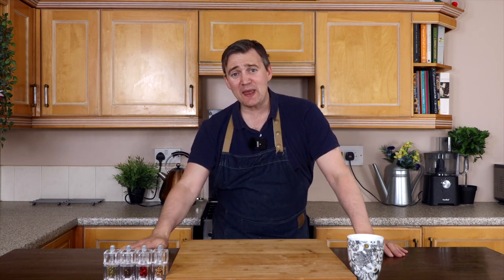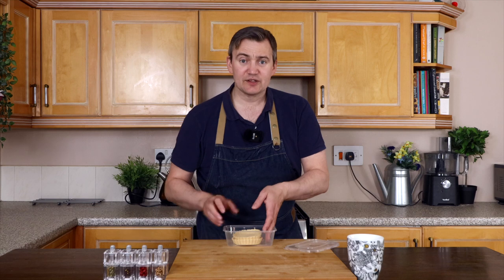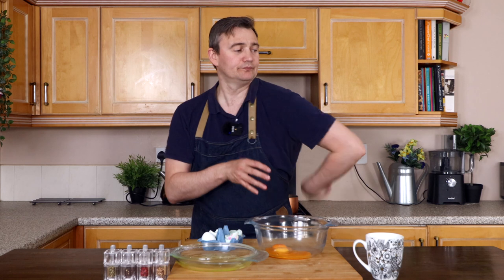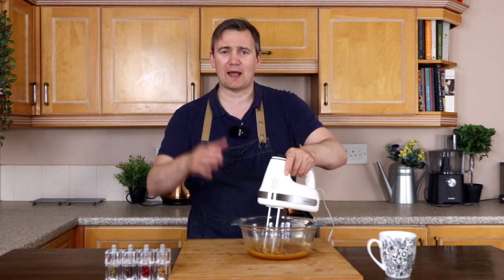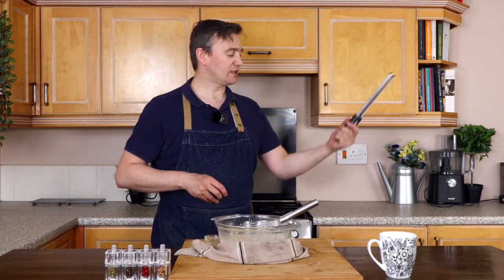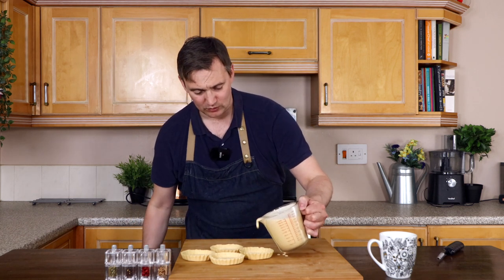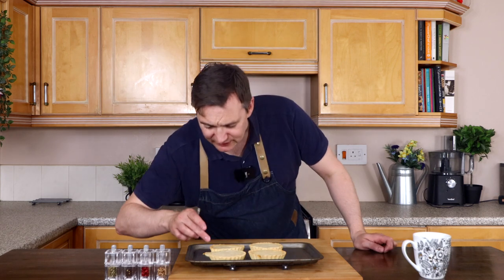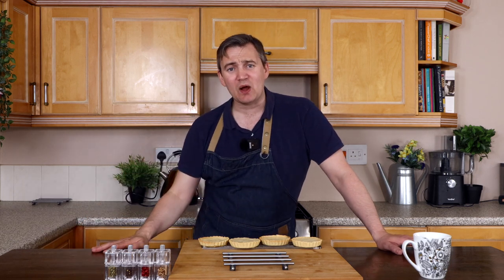Tasty Custard Tart with Tonka beans 🍴 Custard pie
how to make a tasty custard cake with exotic tonka beans!
A homemade dessert with a delicious fragrant twist!

Hi and welcome to another episode of Paulie's kitchen!
In this episode, I show you how to make a delicious and classic custard tart dessert with a modern twist!

This recipe makes a really tasty and really delicious custard cake!

To make this delicious custard pie you will need the following ingredients;

4 sweet pastry shells
180 ml of double cream
180 ml of full-fat milk
100 grams of unrefined caster sugar
6 free-range egg yolks
1 tonka bean

That's it! it is a really simple recipe and I really hope you enjoy the how-to video!